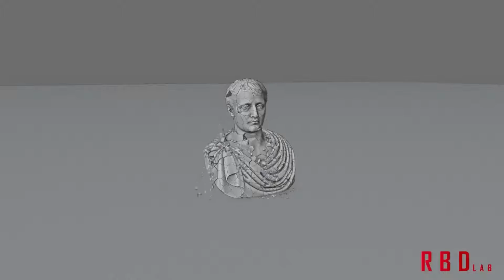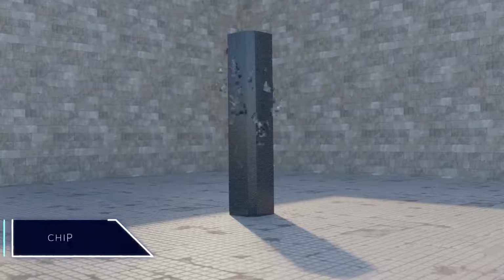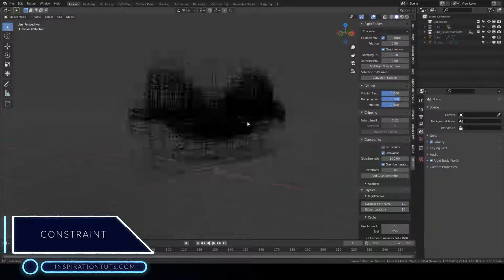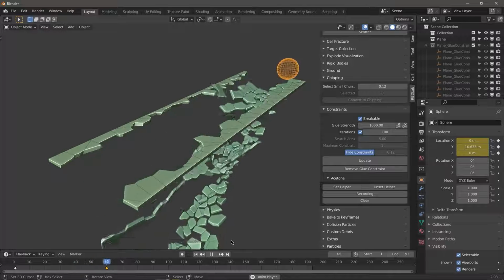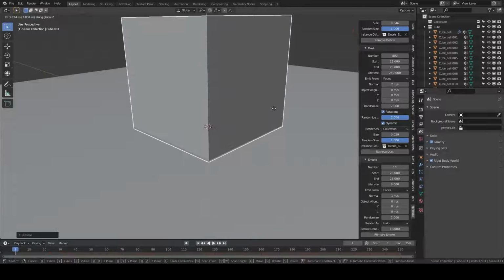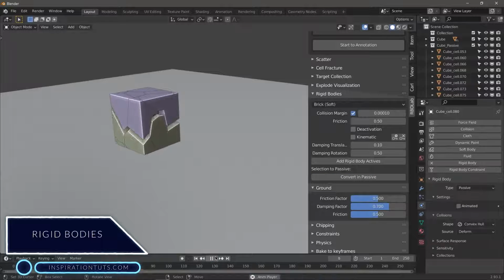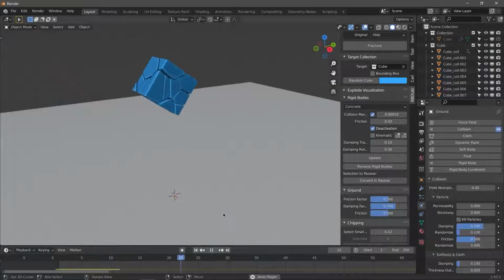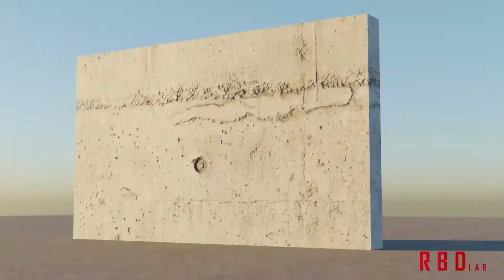Blender Addon for Physics Simulations l RBDLab Addon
RBDLab is a new Physics addon for Blender. Like the other addon we talked about recently it uses Blender’s physics and particle systems. It can be used for fracturing objects, making them explode, adding smoke, debris, and so on. RBDLab not only reduces the time to achieve great results using Blender, but it can also do more!

Archive password: 2022